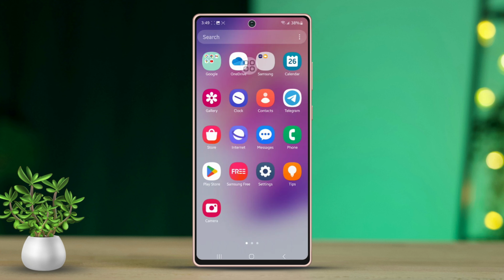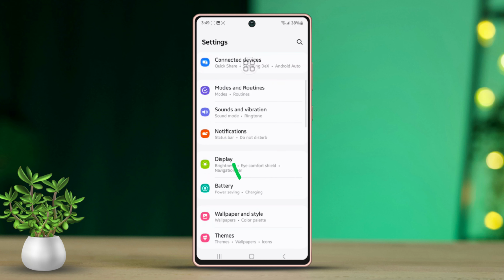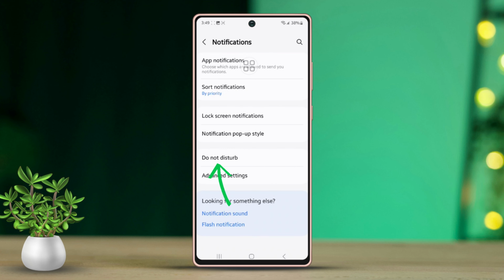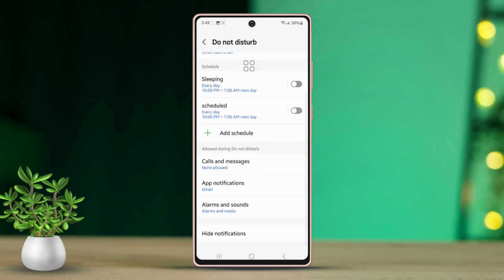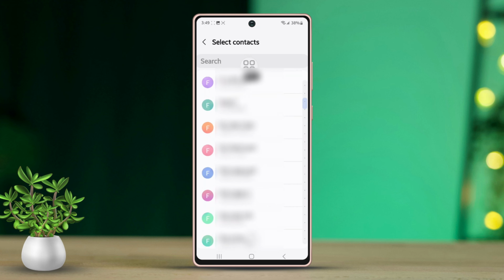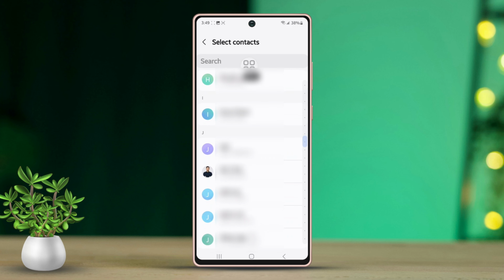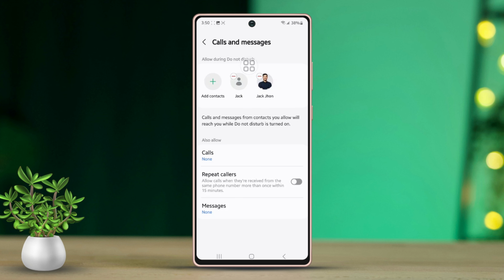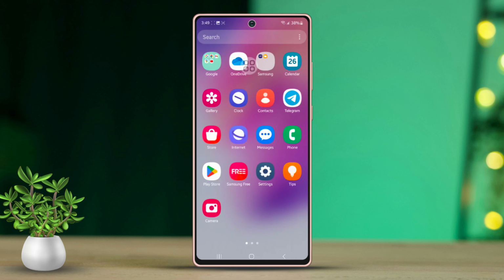Allow Certain Calls on Do Not Disturb on Samsung Phone | Allow Certain Contacts to Ring on DND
Are you wondering how to allow certain calls on Do Not Disturb on Samsung? In this video, we'll show you exactly how to set up your phone so specific contacts can still reach you, even when your Do Not Disturb mode is on. We'll guide you step-by-step on how to allow certain contacts to ring or call you even in Do Not Disturb mode. Learn how to make certain contacts ring on Do Not Disturb Samsung.

If you need to know how to allow certain contacts to bypass Do Not Disturb mode on Android, watch this video. You'll discover how to allow a contact to bypass Do Not Disturb mode. We’ll cover everything from how to allow certain calls to ring on DND on Samsung to the specific steps on how to make certain contacts ring on Do Not Disturb Samsung. Learn how to allow certain calls on Do Not Disturb on Samsung.

00:01- Video intro
00:17- The Process
01:06- Process ending